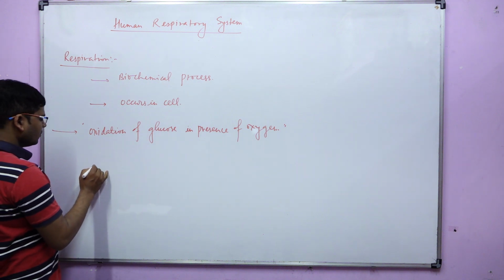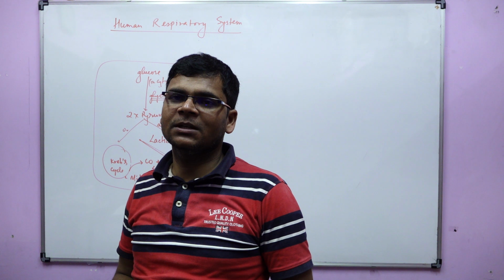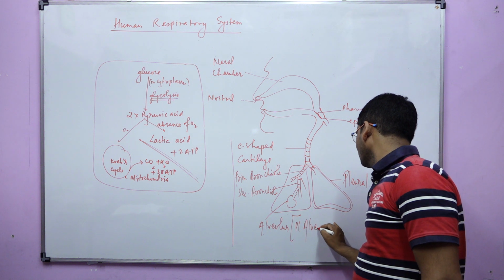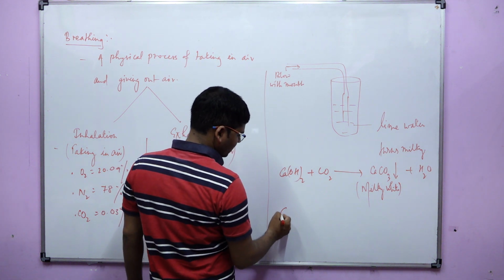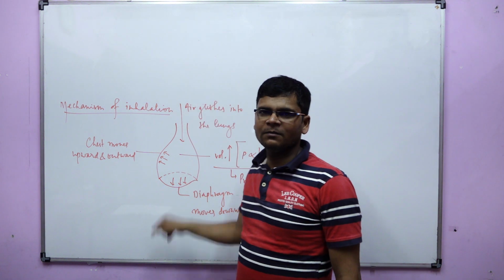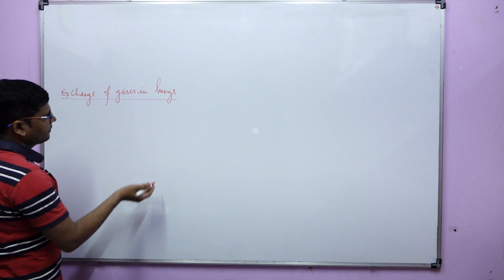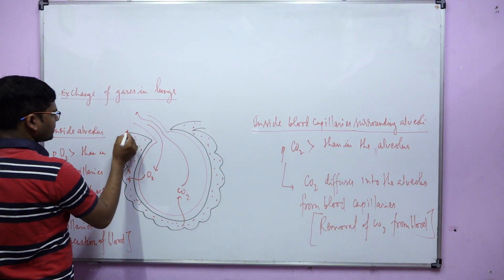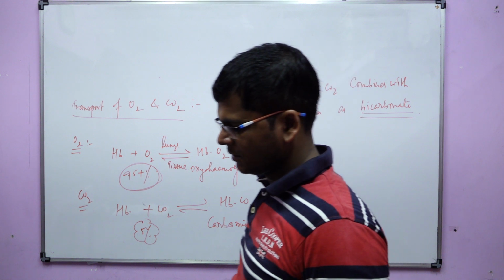HUMAN RESPIRATORY SYSTEM CLASS 06